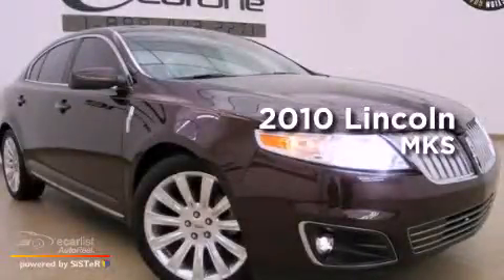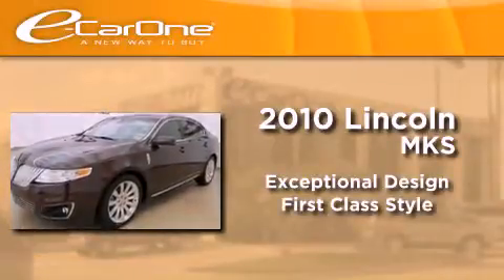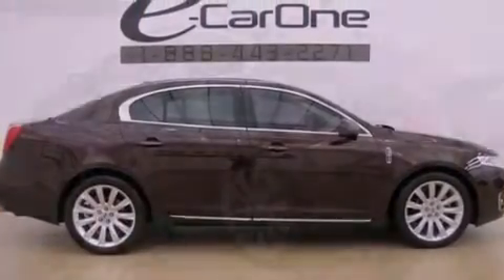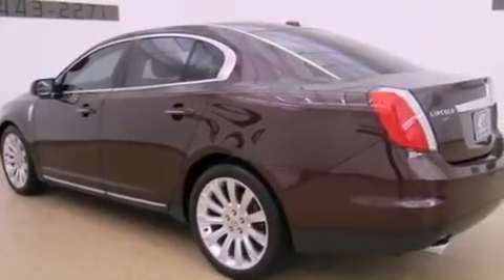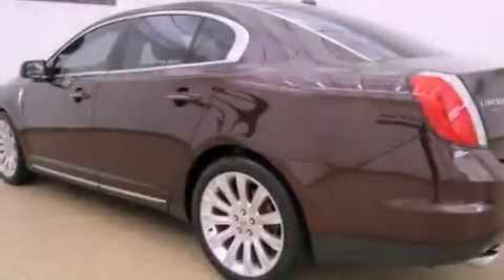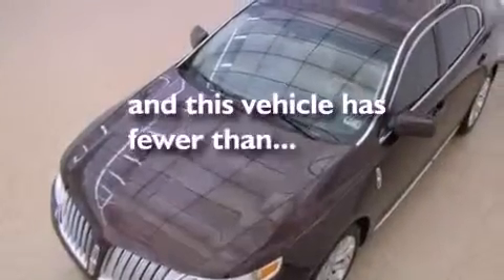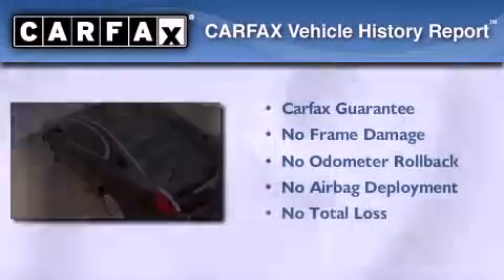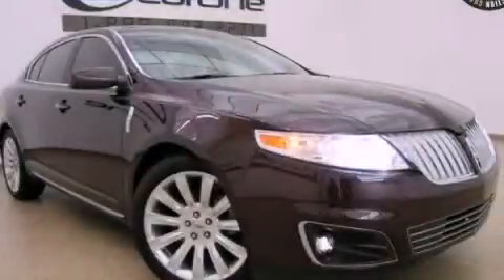2010 Lincoln MKS Carrollton TX 75006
Year : 2010
 Make : Lincoln
 Model : MKS
 Engine : 3.7L 24-VALVE V6 DURATEC ENGINE
 Trans . : Automatic
 Exterior : Red
 Miles : 25,932
 Interior : Tan
 Stock : 12893D

 1875 N. Interstate 35E

 Preowned 2010 Lincoln MKS Carrollton TX